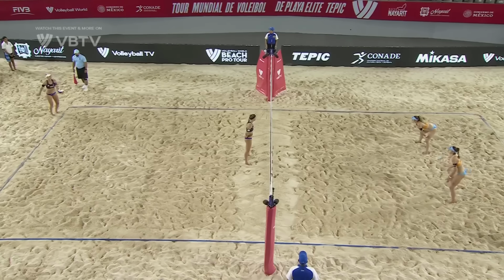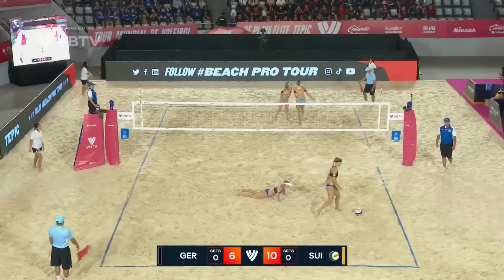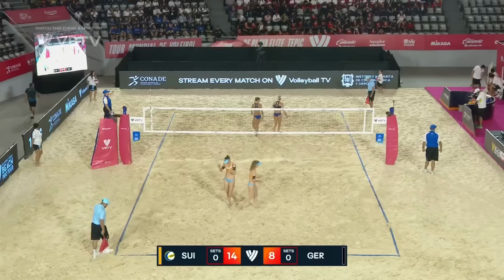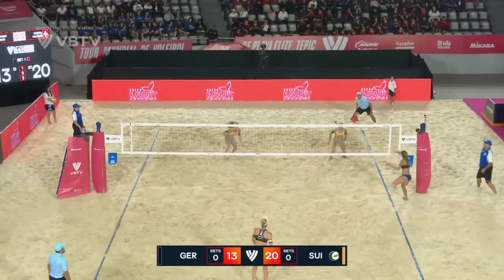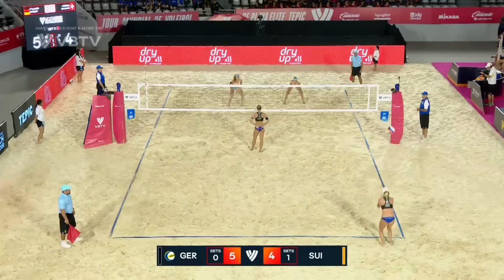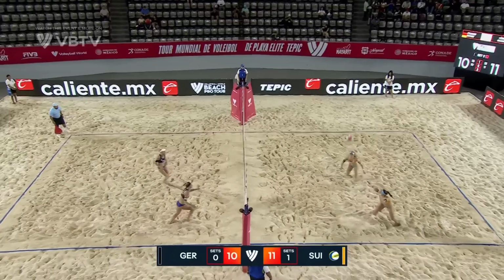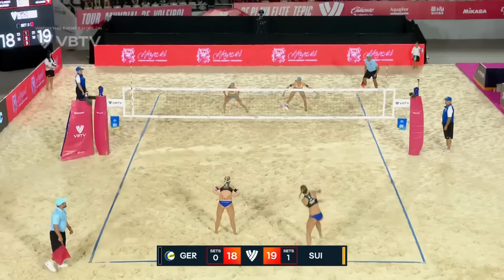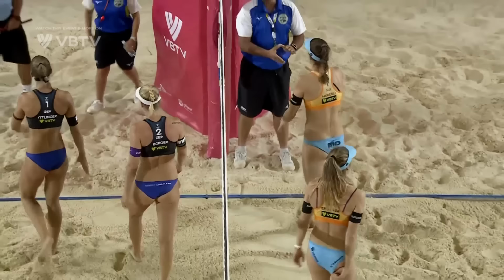Ittlinger/Borger vs. Hüberli/Brunner - Pool Play Highlights Tepic 2024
Enjoy watching the Women's Pool Play highlights of the Elite 16 tournament in Tepic (Mexico), part of the 2023 Beach Pro Tour!

LOVE VOLLEYBALL?